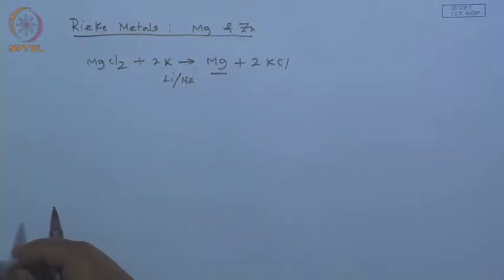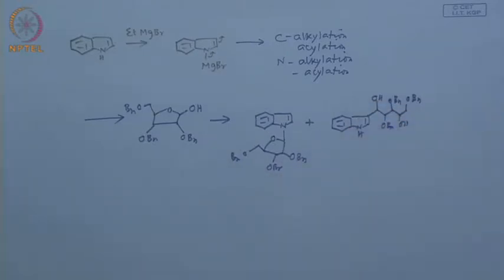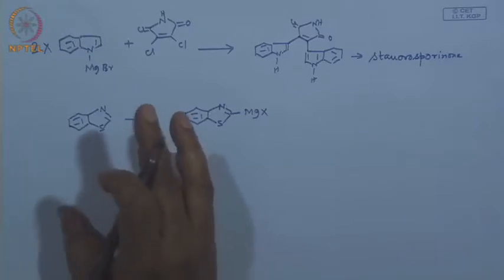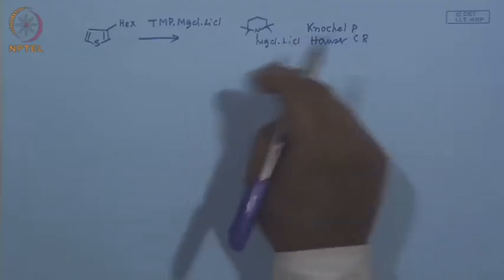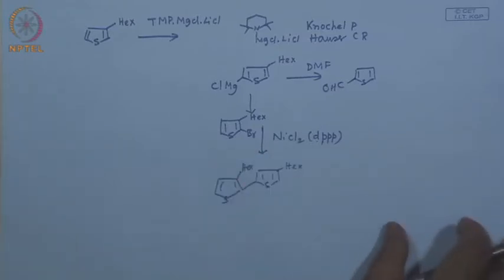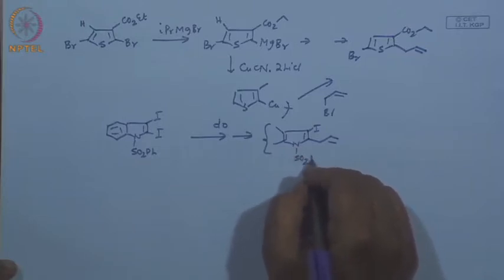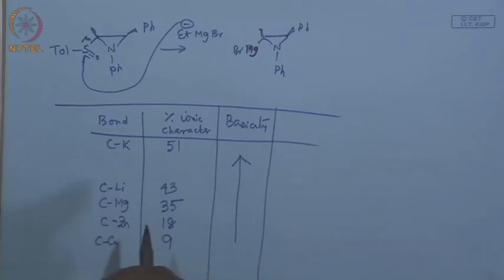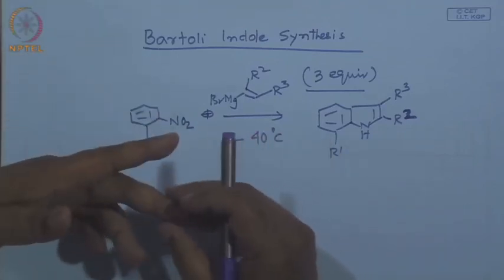Mod-16 Lec-18 Magnetiation and Zincation in Heterocyclic Chemistry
Heterocyclic Chemistry by Prof. D.R. Mal, Department of Chemistry and Biochemistry, IITKharagpur.